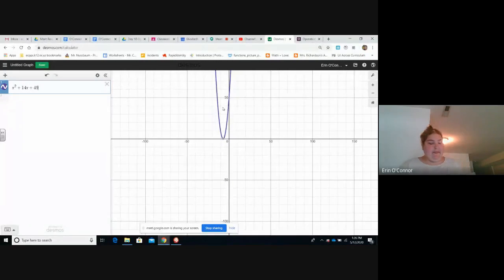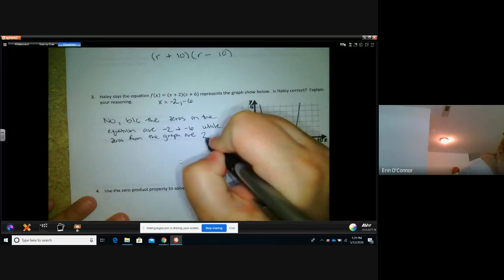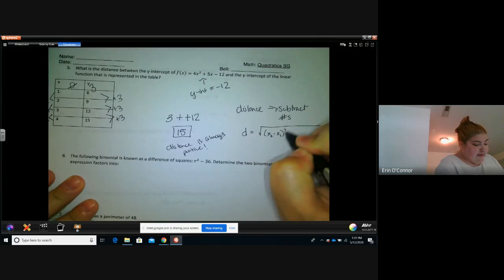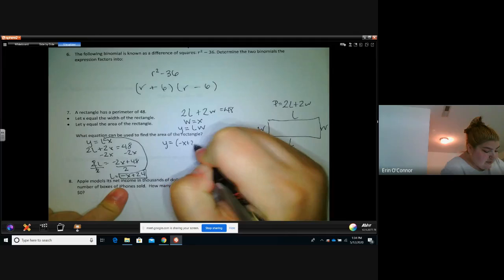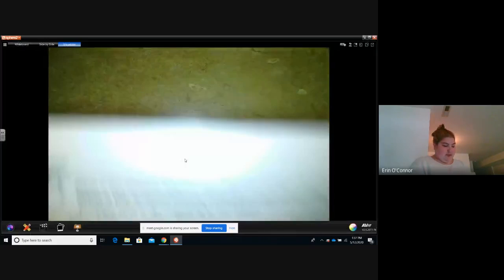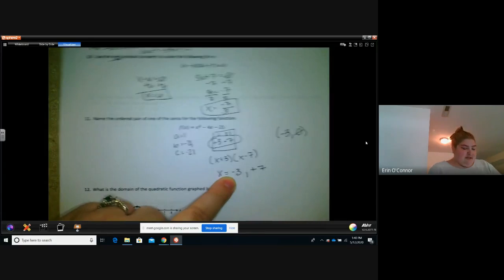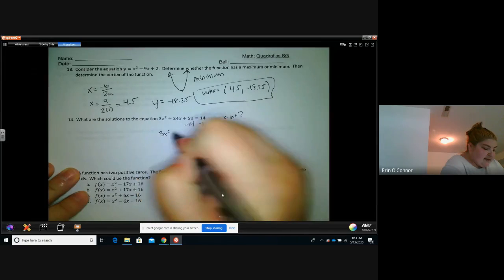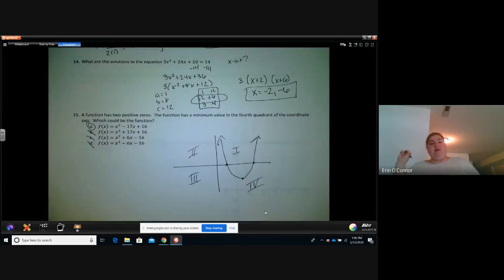Math 1 Unit 7 Quadratics Study Guide